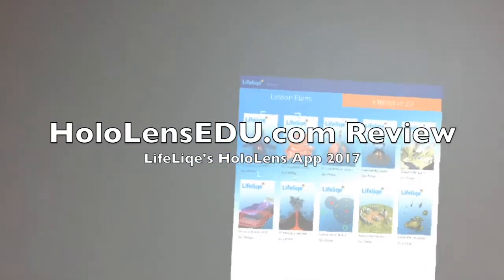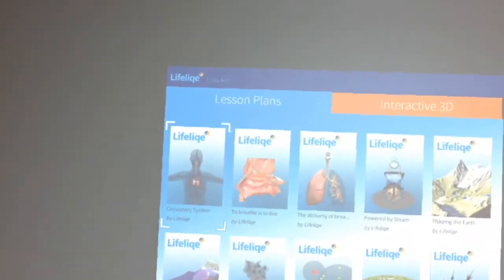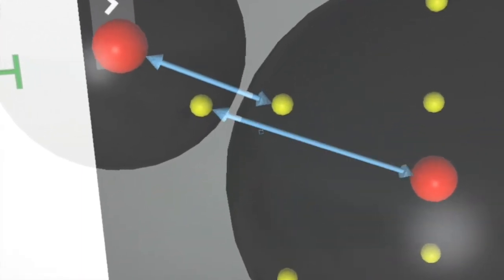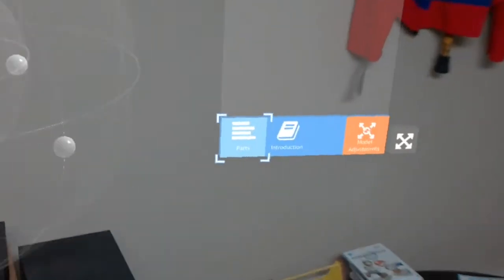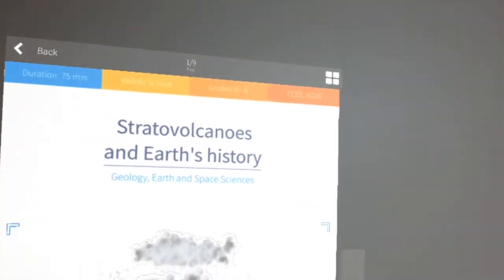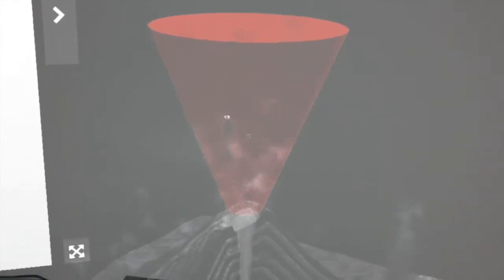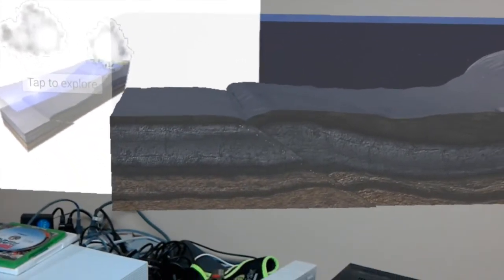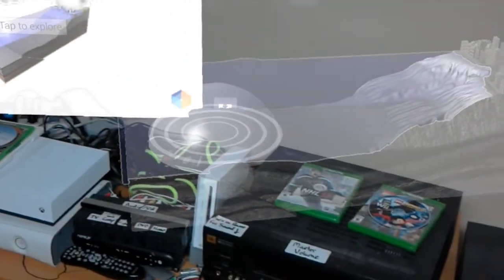HoloLensEDU Lifeliqe App Review 2017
Lifeliqe is first to the holographic table with their immersive and interactive lesson plan gallery. I review a few features in this video staying super conscious about spoiling the experience for others.Remember the experience on the actual HoloLens is far brighter and crisper than in the video.